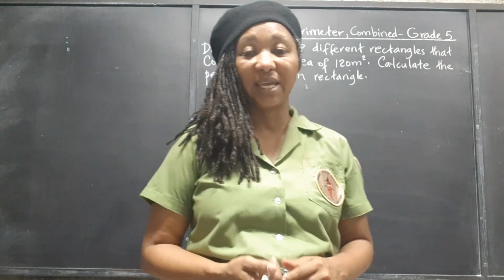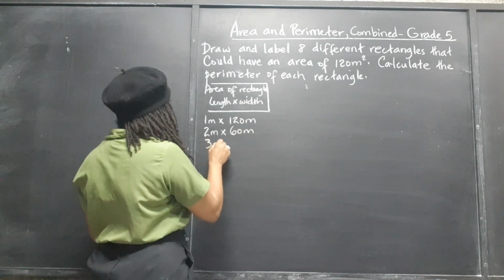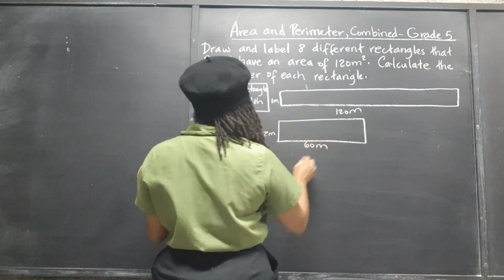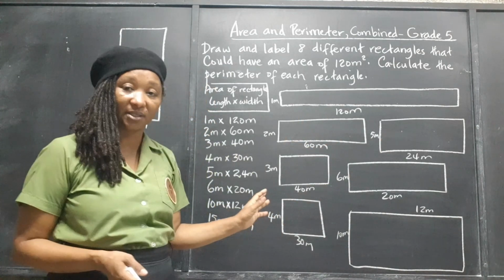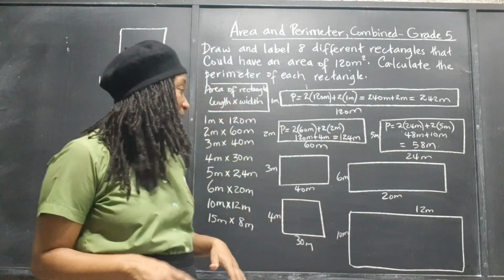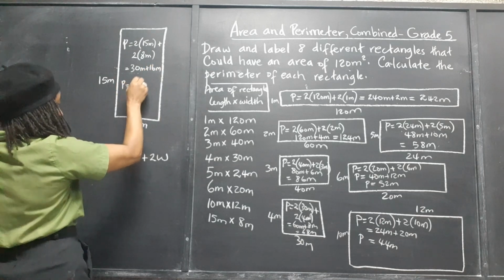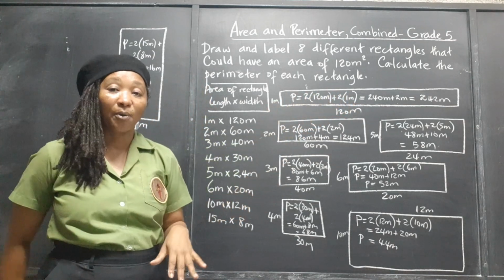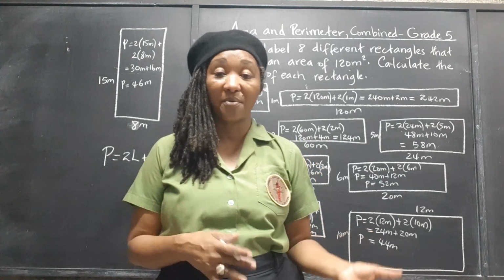PEP Maths : Area and Perimeter: How to find Area and Perimeter. Grade 5 Mathematics. Primary Exit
This video provides a clear and detailed explanation of the PEP Maths topics of Area and Perimeter combined, with the aim of helping Jamaican students sitting the Primary Exit Profile PEP Exams to master the topic and achieve full proficiency in the Ability Test, Performance Task and Curriculum Based Test. This Math tutorial explains how to solve problems concerning area and perimeter.

You are welcome to interact with Kamau on social media at:

Facebook: Kamau A N Mahakoe; also Kamau Mahakoe

Kamau's Facebook Pages:

Kamau Mahakoe
Get "The Student's Master Plan" here:

Get the "I Understand Graphs" workbook series here:

Get "The Garveyite Workbook" series here:

Find Kamau's books on Amazon.com here:

· Spotty Dopey

· Landed Gentry

· Teacher, Teacher

· And others